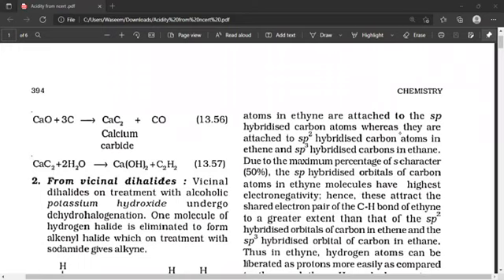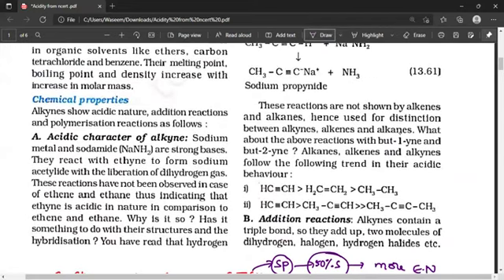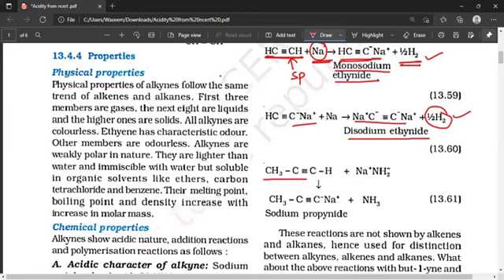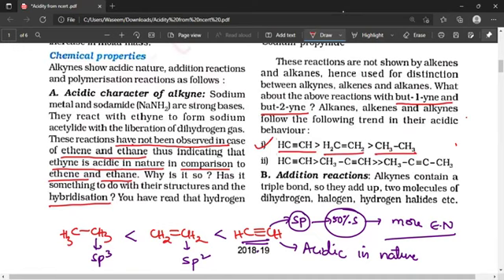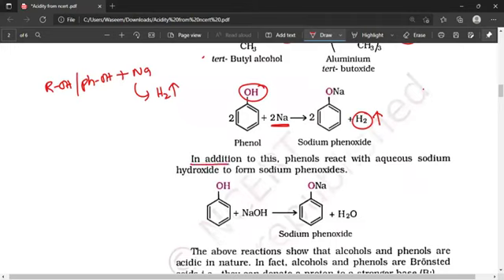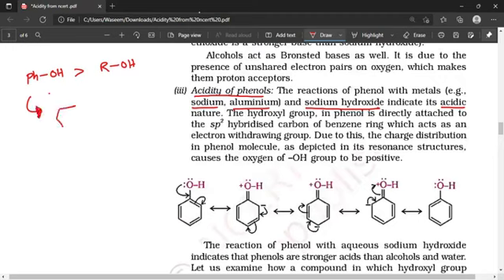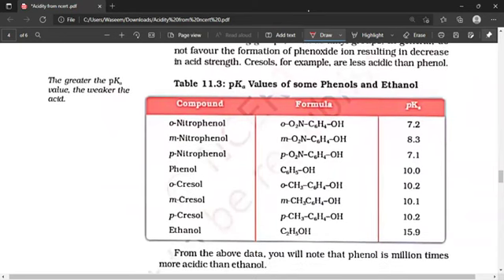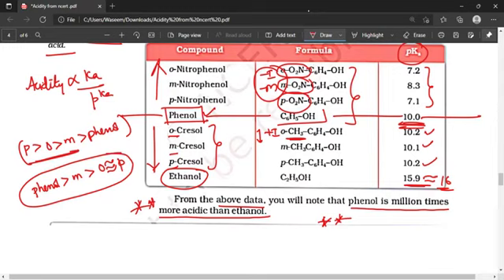Acidity Lecture - 2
Acidity Lecture - 1